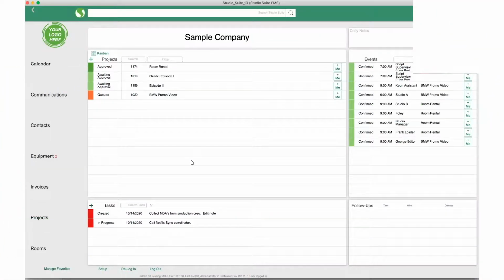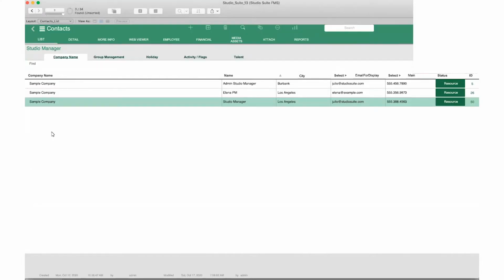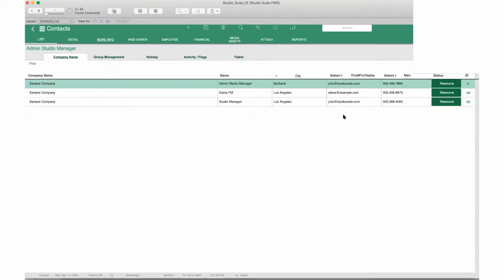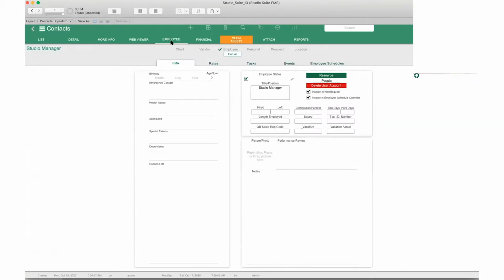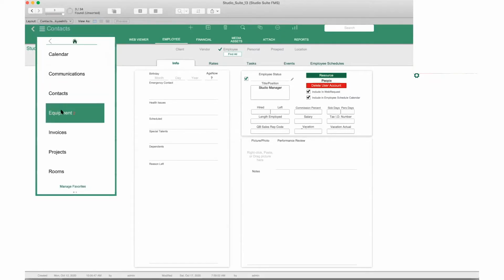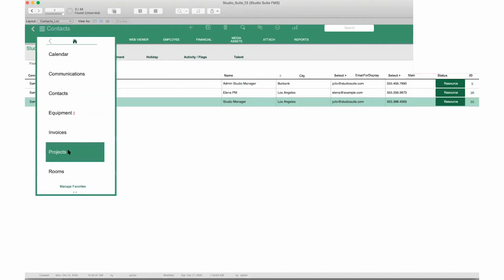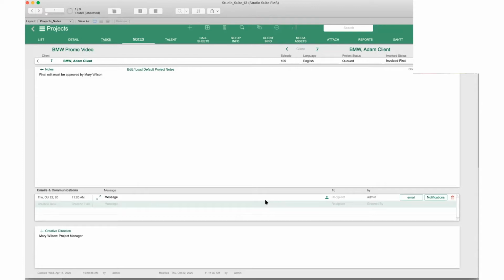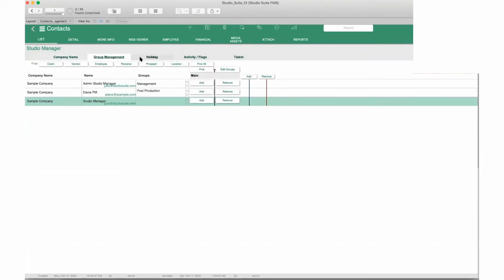Studio Suite CRM Demo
Studio Suite is the leading studio management software because we designed this tool to hold all of the resource’s studio employees need to keep a steady and productive workflow. One of the features that makes Studio Suite so valuable is that it has a built-in Customer Relationship Management (CRM).